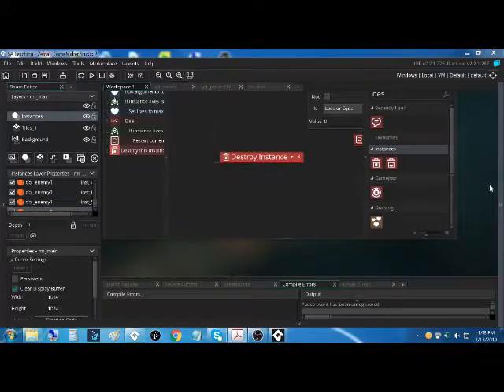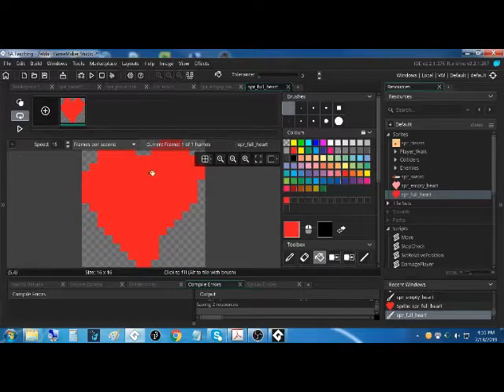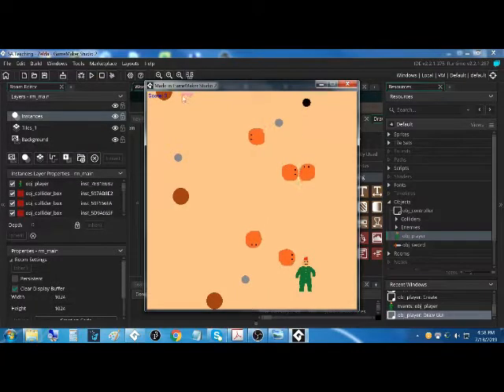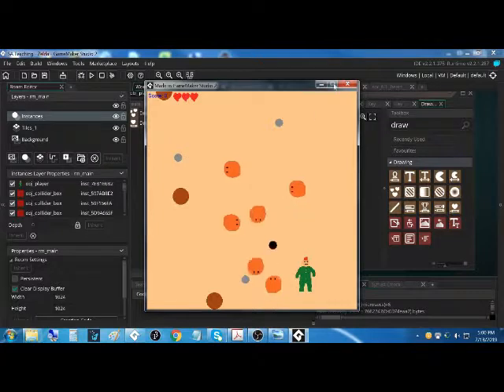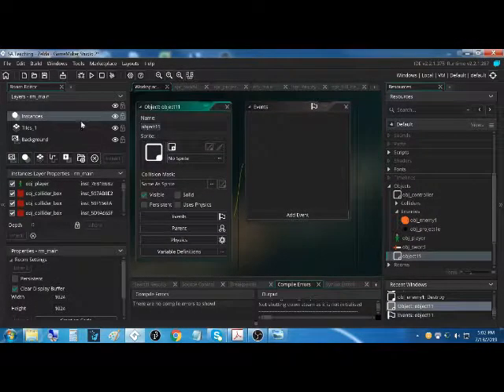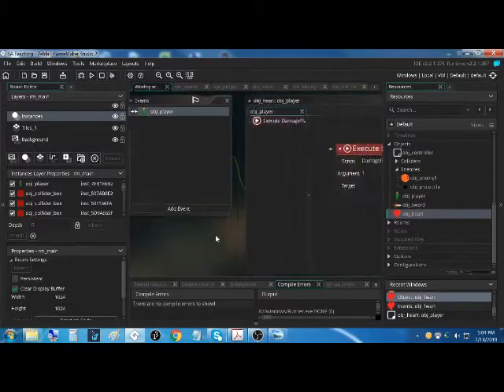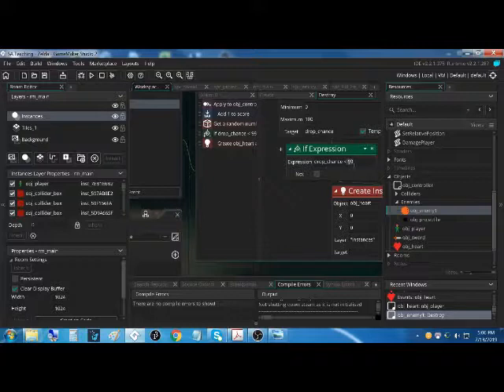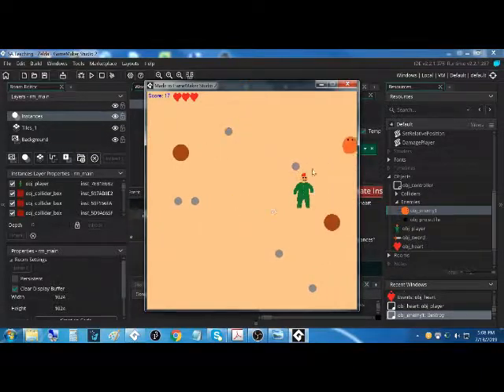Lesson 8: Health UI and pickups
Draw health on the screen with heart containers.  Enemies have a chance of dropping hearts when defeated that the player can pickup to restore their health.

This is the last planned video of this series, but there is much more you could add, such as: sound, music, a title screen, a game over screen.  By now, however, you should have a good enough foundation in how to program in game maker to be able to explore making those features on your own.